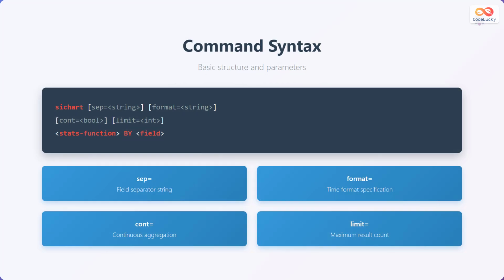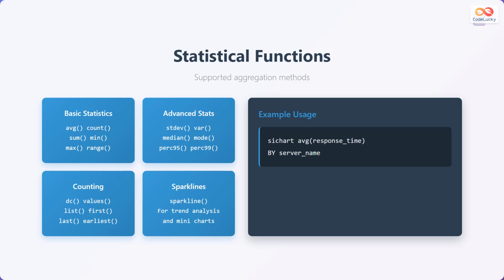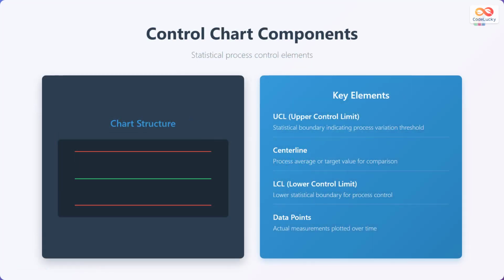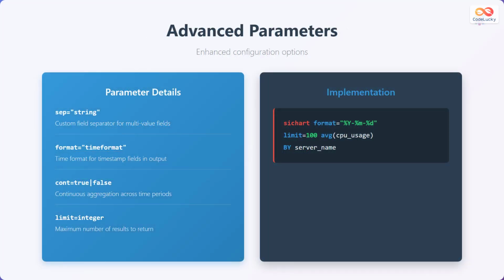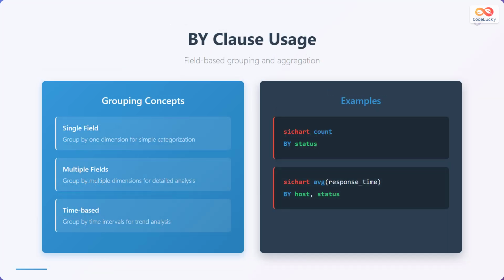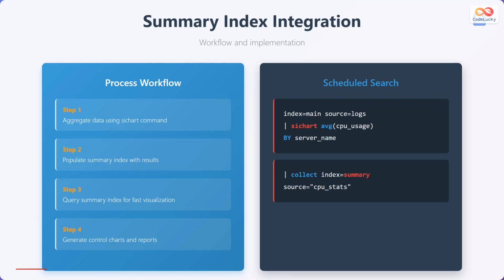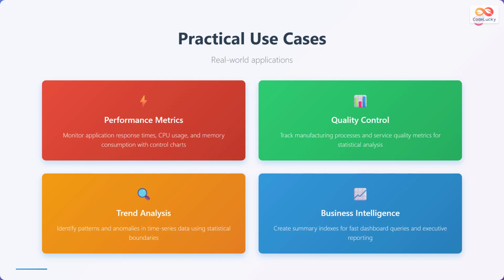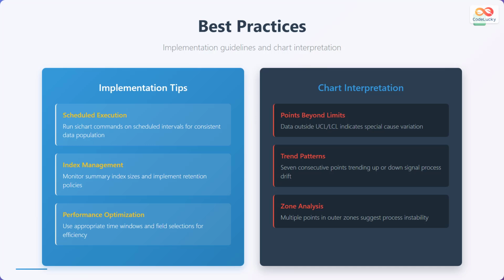Splunk sichart Command Tutorial - Statistical Process Control Charts for Beginners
🎯 Master the Splunk sichart command with this comprehensive beginner's tutorial! Learn how to create Statistical Process Control (SPC) charts for quality analysis and process monitoring.

📊 What You'll Learn:
✅ Complete sichart command syntax and parameters
✅ Statistical functions available (avg, count, sum, stdev, etc.)
✅ Control chart components (UCL, LCL, centerline)
✅ BY clause usage for data grouping
✅ Summary index integration workflow
✅ Chart interpretation techniques

🚀 Perfect for:
• Splunk beginners learning SPL commands
• Data analysts working with quality control
• IT professionals monitoring system performance
• Anyone interested in statistical process control

💡 The sichart command is essential for creating summary indexes that enable fast dashboard queries and real-time monitoring. This tutorial covers everything from basic syntax to advanced implementation strategies.

📈 Topics Covered:
- Command syntax and structure
- Statistical functions and aggregations
- Control chart fundamentals
- Advanced parameters (sep, format, cont, limit)
- BY clause for field grouping
- Summary indexing workflow
- Performance optimization tips
- Chart interpretation rules

Chapters:
00:00 - sichart Command
00:34 - Command Syntax
01:19 - Statistical Functions
02:07 - Basic Example
02:45 - Control Chart Components
03:30 - Advanced Parameters
04:20 - BY Clause Usage
05:01 - Summary Index Integration
05:55 - Practical Use Cases
06:45 - Best Practices
07:45 - Outro